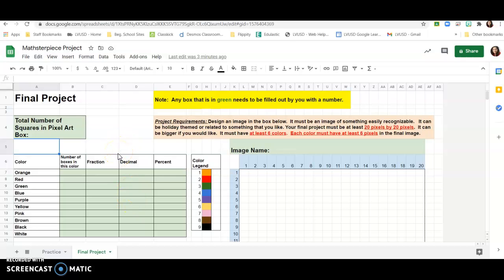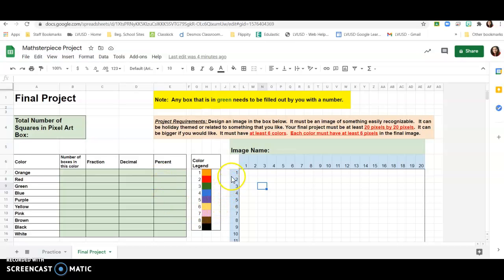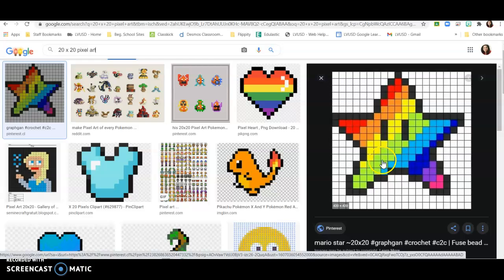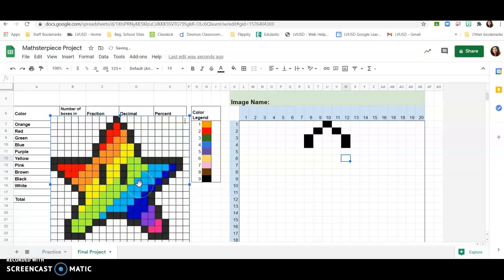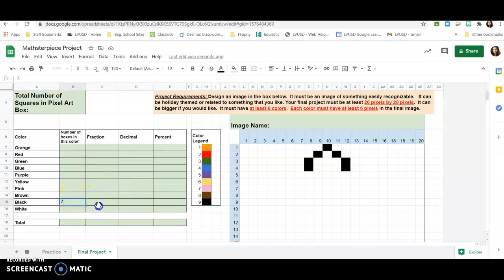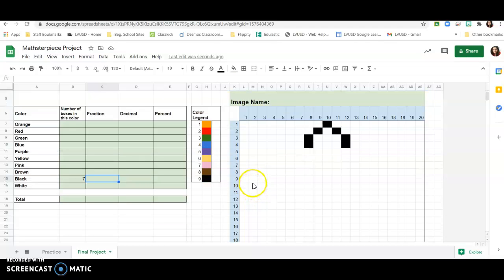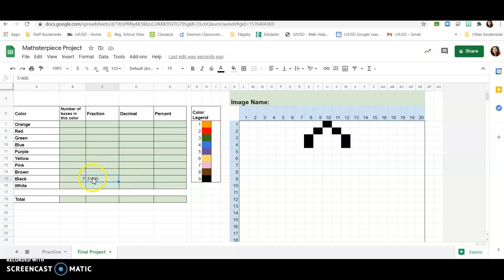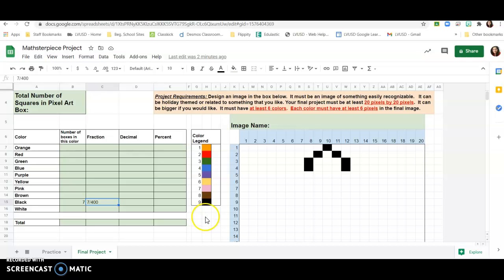Mathsterpiece Pixel Art Final Project